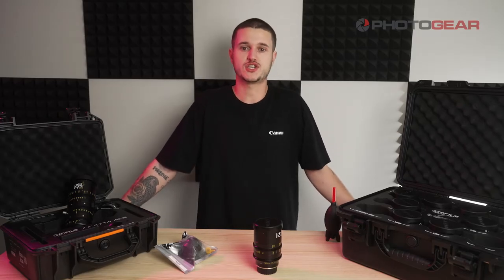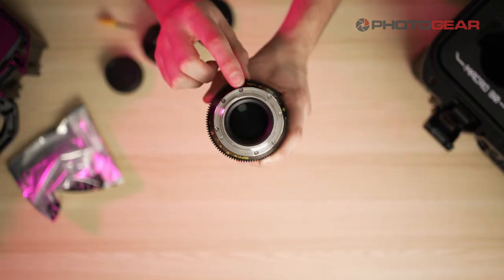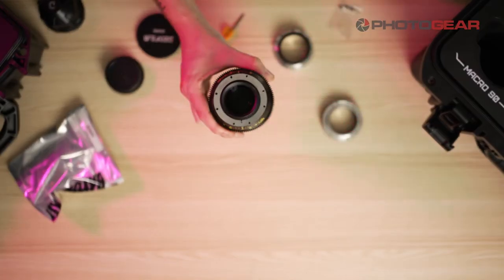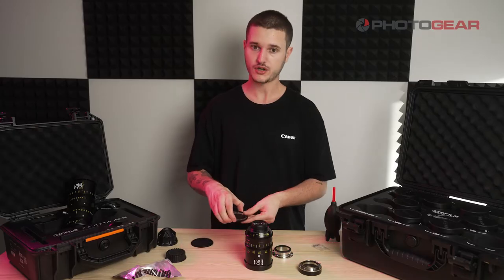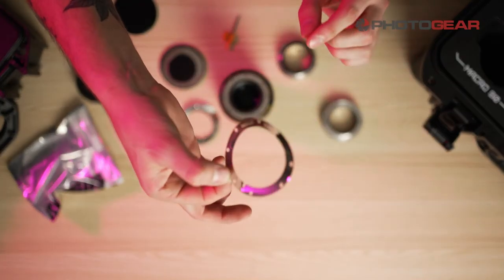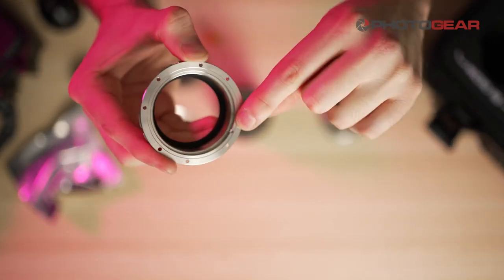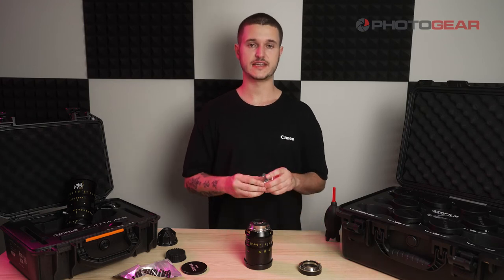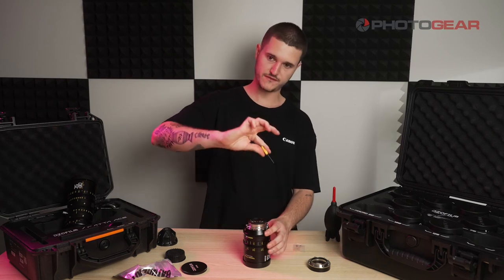How To Change DZOFilm Lens Mounts [Catta Ace & Vespid Prime]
The DZOFilm Catta Ace and Vespid prime lenses come in 2x available mount options. PL mount and EF mount. Giving you the opportunity to change the mount depending on your needs and what camera you are shooting with.

Here we show you how to change the mounts. It's pretty easy but there are a few important things to keep in mind which we will go through in this video.

Chapters
0:00 Intro
0:19 Included tools
0:38 Taking the mount off
1:00 Changing the flange distance
1:29 IMPORTANT shims calculation for adjusting flange distance
2:20 Putting the new mount on